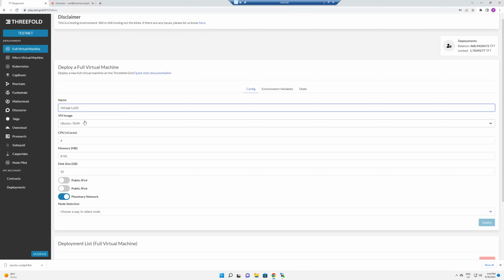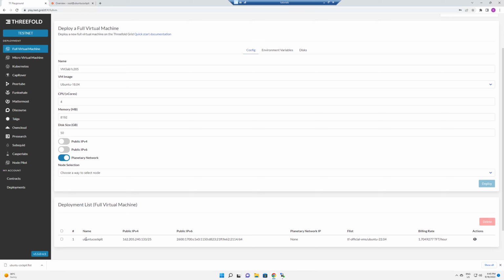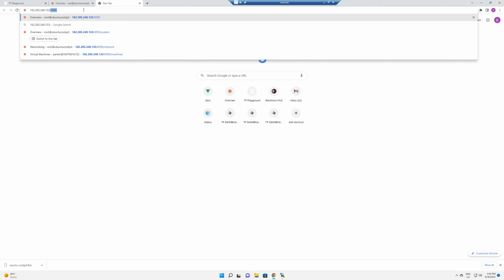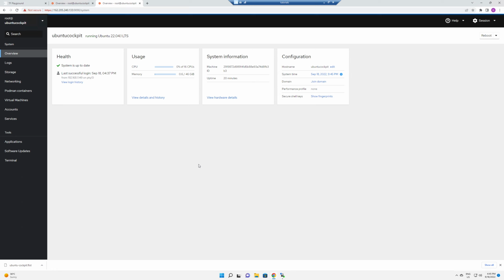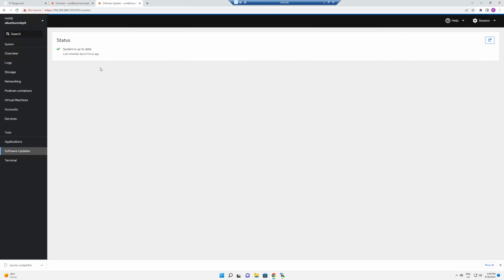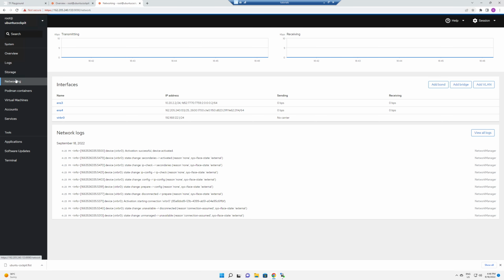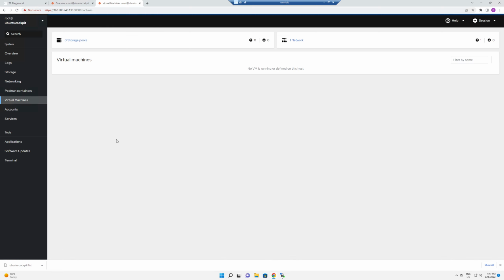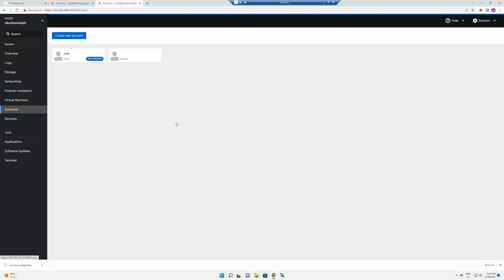Web GUI Management and Nested Virtualization On the Threefold Grid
Using the Cockpit Project and a VPS deployed on the Threefold Grid to host an Ubuntu 22.04 server with Web GUI Management and Nested Virtualization